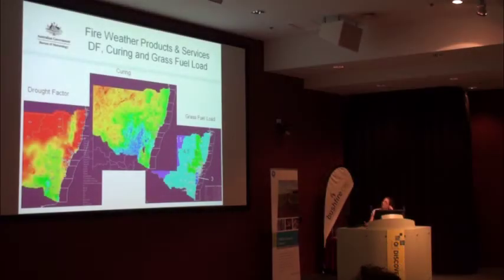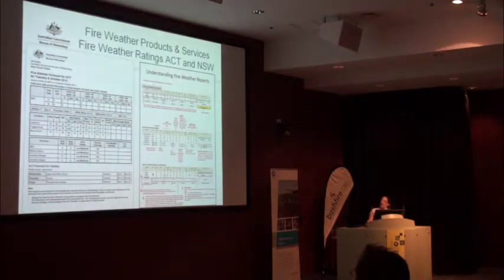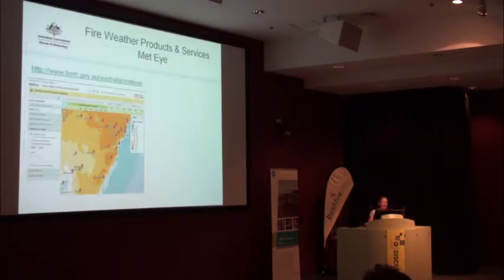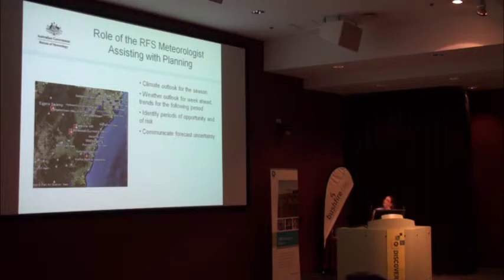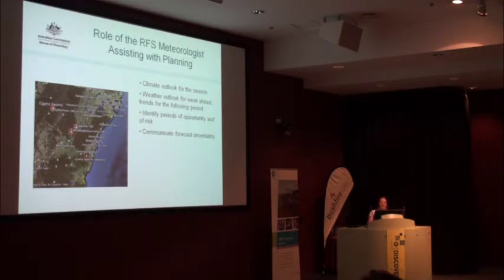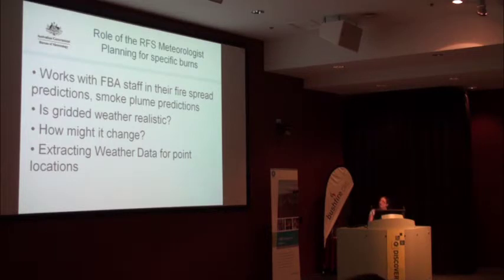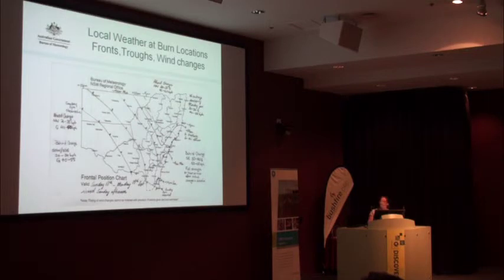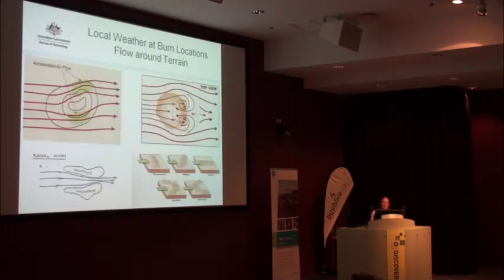Sarah Chadwick (BoM) - Weather information for prescribed burning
Sarah Chadwick, a Fire Weather Forecaster at the Bureau of Meterology, discussing weather information for prescribed burning at the 2013 Fire Behaviour Symposium.